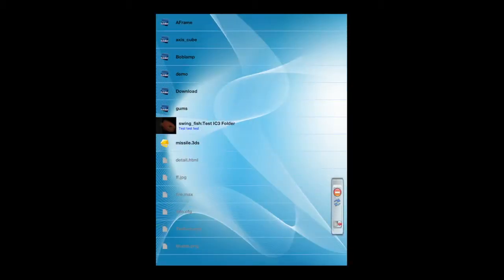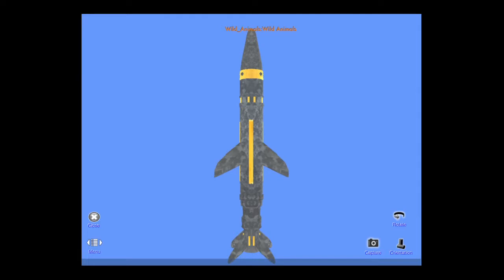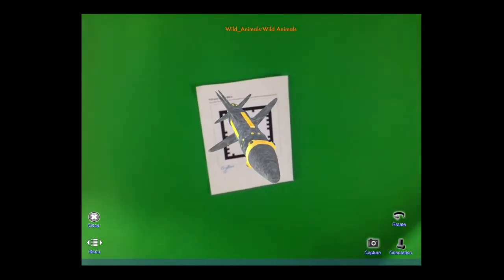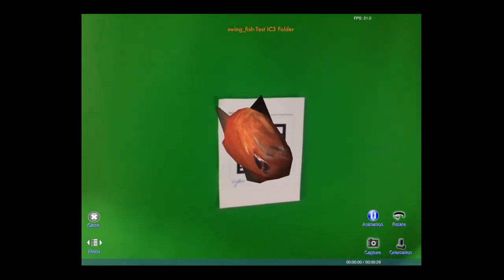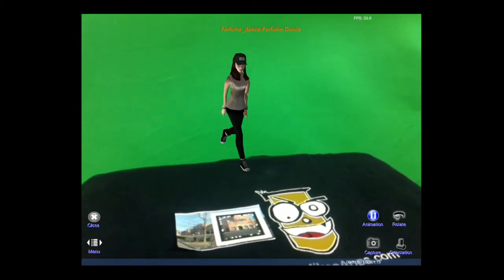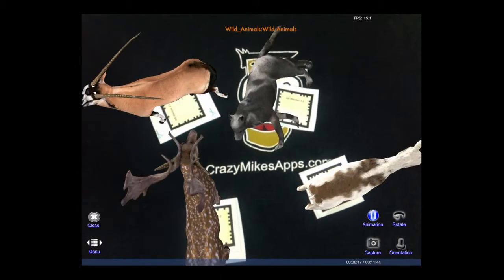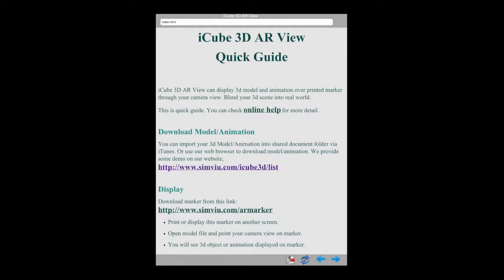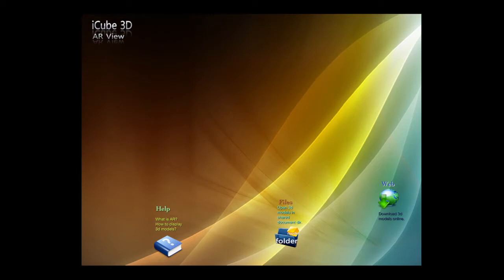iCube 3D AR View iPad App Video Demo - CrazyMikesapps iPad Apps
iCube 3D AR View iPad App Details
Title: iCube 3D AR View
Price: $1.99
Size: 48.4 MB
Category: Photography
Developer: Simviu Technology Inc.
Store: iTunes App Store

iCube 3D AR View iPad App Developers Description

iOS Universal

iCube 3D AR View can display 3d model and animation over printed marker through your camera view. Blend your 3d scene into real world.

Note:
* This App requires device camera.
* Update to latest iOS version for best performance.
Features
*Display most common 3d model formats. Such as OBJ, 3DS, DAE, Blender... (40 Formats)
*Support 3D animation in .X, DAE and MD5 format.
*Assign multiple 3D models on multiple markers.
*Import your model zip files via iTunes.
*Download and unzip model files from web browsers.
*Capture screenshot.
*Add music/audio for your animation.

You can also open marker image on PC/Mac or any other screen.
Open model file and point your camera view on marker.
You will see 3d object or animation displayed on marker.

3D AR View is also a generic model viewer. You can display your model/animation in None-AR mode without marker. You can Pinch to scale and Pan to rotate your model.

Applications
iCube 3D AR View can be used in many areas, for examples:
* Science and education demo, such as animated piston engine.
* Medical system, display 3D organs or CT data.
* 3D Cartoon animation and story for kids.
* Commercial Advertisements.
* Virtual museum.
* Virtual cloth, decorations.
* Garden design, place 3D flowers on real garden.
* Architecture designer test design in real world.
* 3D Character animations blend with realistic background.
* 3D clip/film displayed in real world.
* Display model/animation without marker.

What's new

* Support 40 3d formats
* Support 3d animation
* Multiple markers
* Audio/Music
* None-AR display.